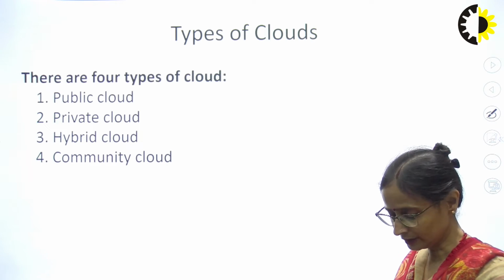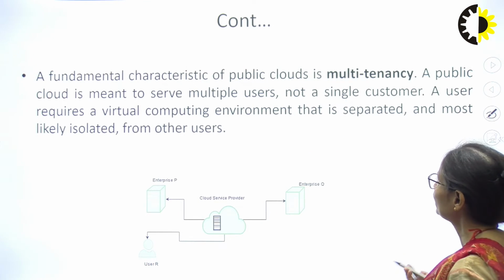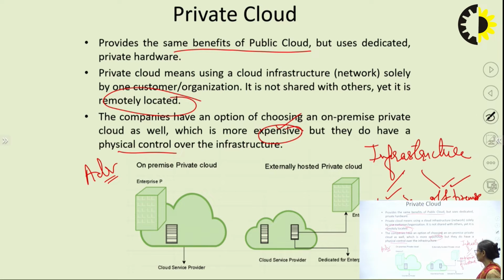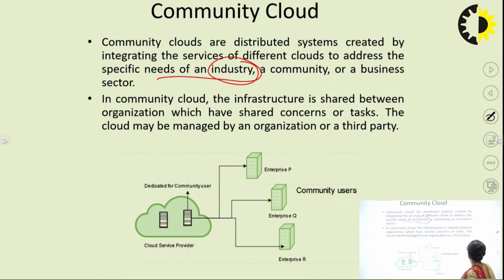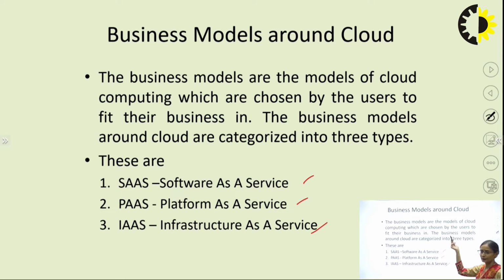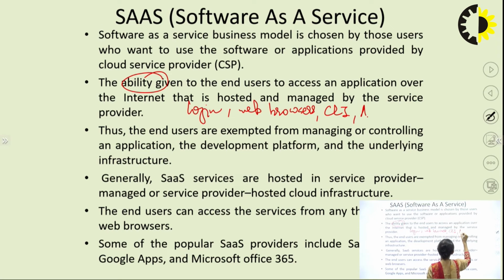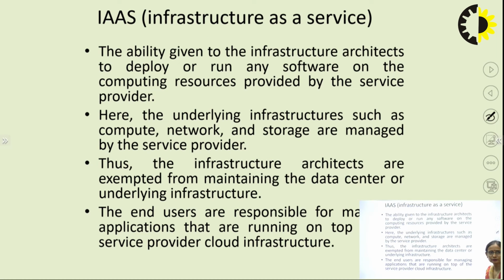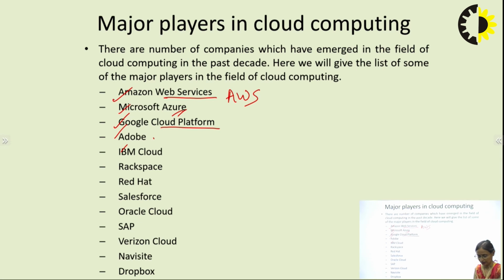''Introduction Types of Clouds, Business Models around Cloud'' Cloud Computing By Ms Arpna Saxena,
This presentation gives brief idea about business models of cloud computing